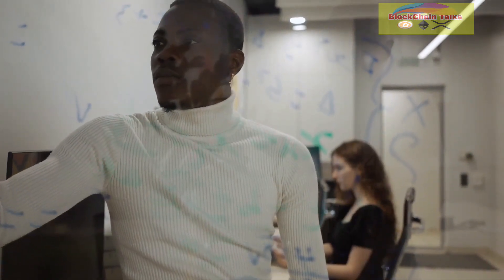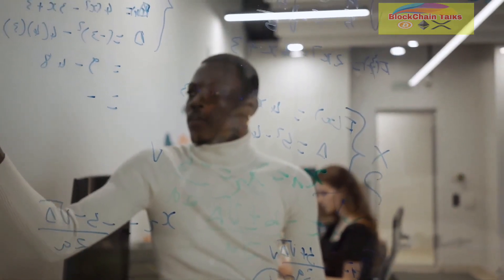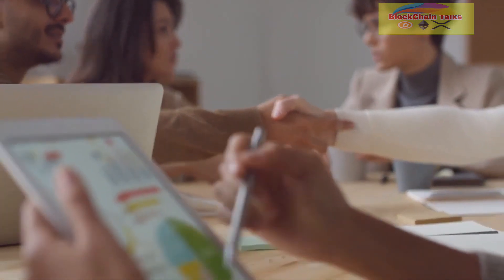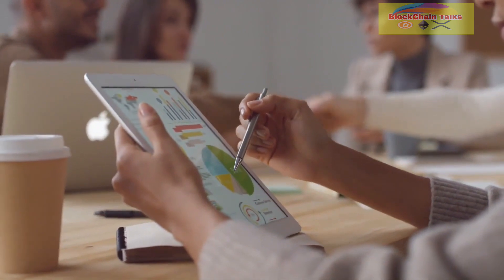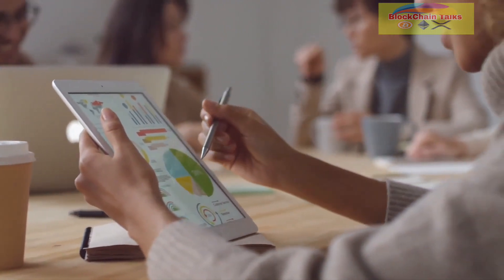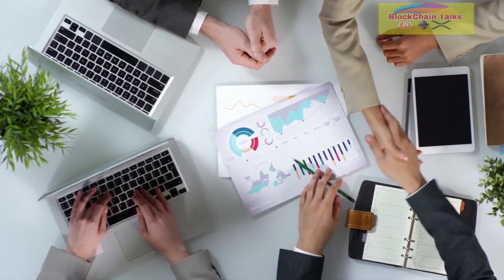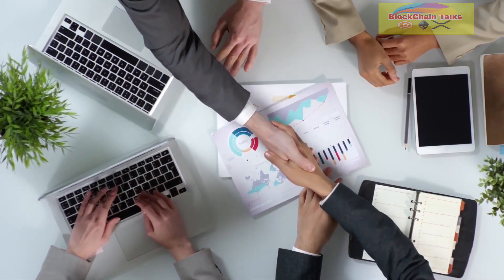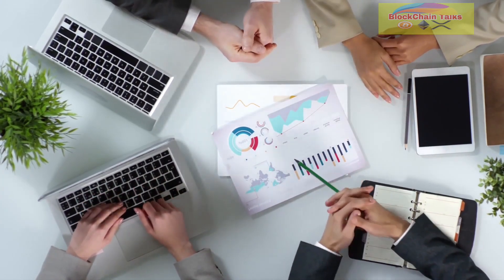Alpha Network Mainnet Launch update | alpha coin Buy And sell explained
USDT (ERC20) : 0x233eb09cfe686ce8e5d0711b9906cfbb22109e4b

BUSD( Bep20) : 0xc1f53d09d9d692fe946c841fbcd63d865f6ff4ca

✨Get free rewards up to $1-$5 in their Daily draw by spinning the wheel to get tickets

- Register
- Verify Email
- Enter Refer Code: ga481950 (Auto Filled)
- Complete Profile
- Tap to Mine

Note: Mine Daily to Earn Maximum.

"Atoshi Global now is limit to 500 new users each day registration .
not yet massive promotion,
if is saying: “Registration limit reach of the day”, just wait for another day" .

SuperEX And claim Free ET token Worth $100

I signed up to GoodDollar. Join me.
If you believe in economic inclusion and the distribution of prosperity for all, then I invite you to sign up for GoodDollar and start collecting your daily digital UBI.

Check out this free app — It Pays to Walk 🚶

mine core coin.

gift card use it for increase hash power
 : y3hnbg